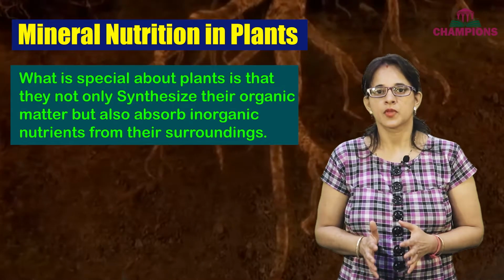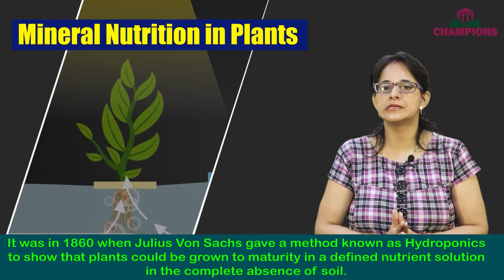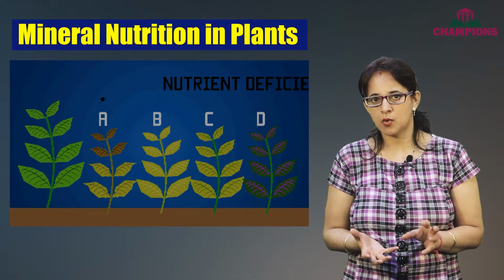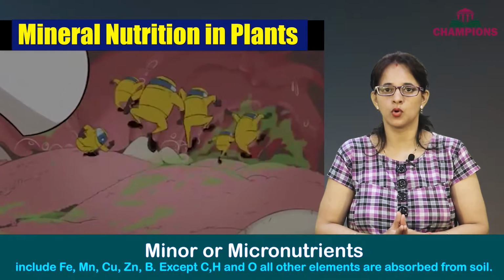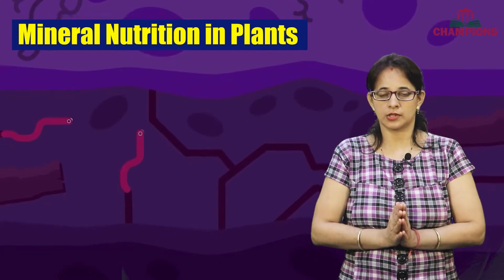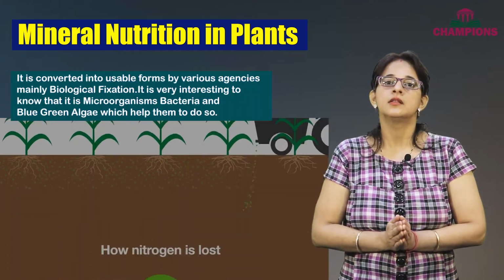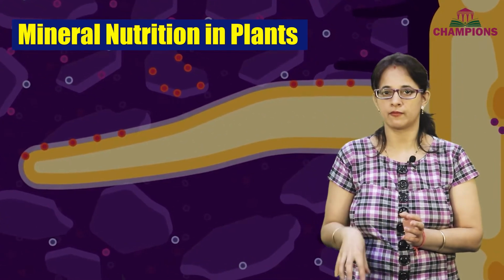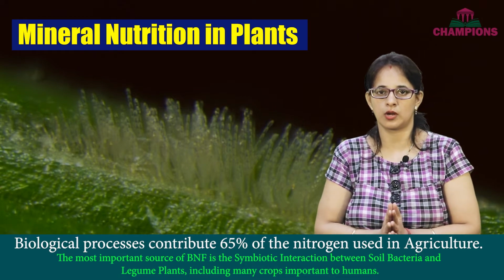Biology | Mineral Nutrition in Plant | Class 11th | NEET | Dr. Monika Sharma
Mineral nutrition in plants

All living organisms have common basic needs as all require macromolecules - carbohydrates, fats , proteins , water and minerals for proper growth and development.
What is special about plants is that they synthesize their organic matter but absorb inorganic nutrients from their surroundings.
These nutrients required by the plants for their growth and development are called minerals and when we say minerals one thing which comes in mind is rocks as nutrients are derived from rock minerals.
Absorption and assimilation of inorganic nutrients by plants is called mineral nutrition. These nutrients play many different roles in plants from maintaining osmotic balance, influencing pH of cell sap, plant body construction, catalytic effects and many more.

Out of 105 minerals discovered so far, 60 are essential for plants. Essential elements required by the plants are categorized into 2 groups- major and minor elements. Major or macronutrients are required in large amounts and include C, H,O, N, P , S etc and minor or micronutrients include Fe, Mn, Cu, Zn, B. Except C,H and O all other elements are absorbed from soil.
It was in 1860 when Julius Von Sachs gave a method known as hydroponics to show that plants could be grown to maturity in a defined nutrient solution in the complete absence of soil. This method helped to understand the role of each mineral nutrient in plants. The deficiency of these elements cause deficiency symptoms in plants.

Nitrogen being a part of nucleic acids and proteins is an important macronutrient. Atmospheric nitrogen, which is the diatomic molecule N2, or dinitrogen, is the largest pool of nitrogen in terrestrial ecosystems. However, plants cannot take advantage of this nitrogen because they do not have the necessary enzymes to convert it into biologically useful forms.
A continuous series of natural processes by which nitrogen passes successively from air to soil to organisms and back to air or soil involving principally nitrogen fixation, nitrification, decay, denitrification is called nitrogen cycle.

It is converted into usable forms by various agencies mainly biological fixation. It is very interesting to know that it is microorganisms bacteria and blue green algae which help them to do so. Biological processes contribute 65 percent of the nitrogen used in agriculture. The most important source of BNF is the symbiotic interaction between soil bacteria and legume plants, including many crops important to humans. The NH3 resulting from fixation can be transported into plant tissue and incorporated into amino acids, which are then made into plant proteins.

Some legume seeds, such as soybeans and peanuts, contain high levels of protein, and serve among the most important agricultural sources of protein in the world. Through symbiotic nitrogen fixation, the plant benefits from using an endless source of nitrogen from the atmosphere. The process simultaneously contributes to soil fertility because the plant root system leaves behind some of the biologically available nitrogen. As in any symbiosis, both organisms benefit from the interaction: the plant obtains ammonia, and bacteria obtain carbon compounds generated through photosynthesis, as well as a protected niche in which to grow.

About Us:- We are a premier institute committed to providing unparalleled teaching and for producing consistently excellent results in JEE Mains, Advanced, BITSAT, Medical-UG and Olympiads. Our core competency is in mentoring students with a winning attitude and work ethic and helping them realize their potential.

At Champions academy, our ethos is high standards of excellence - moral, ethical and academic. We aim to nurture our students and mentor them on the correct path, emphasising on not just academic progress, but, more crucially, building character and values to help them become competent, contributing and informed citizens of our Nation.